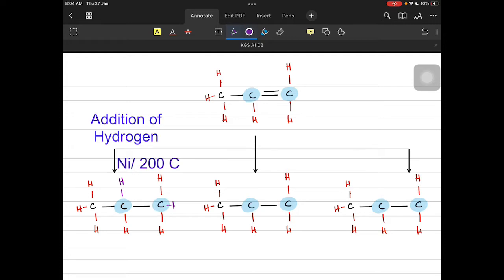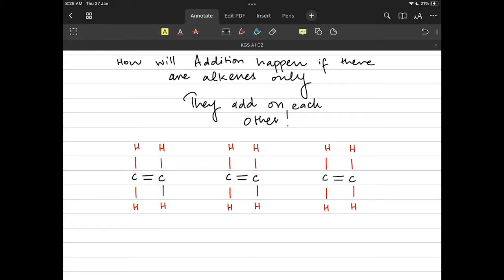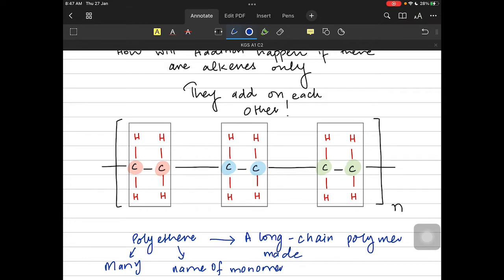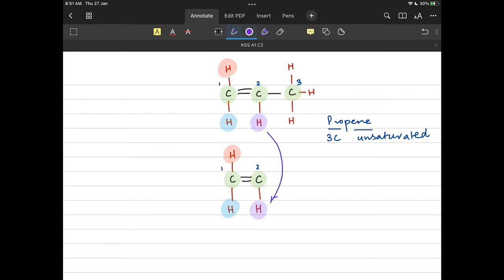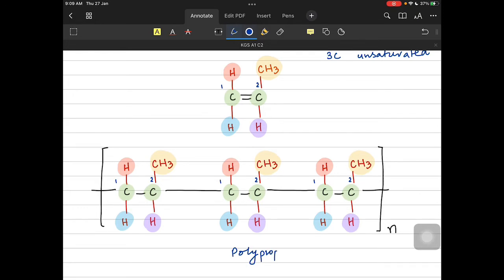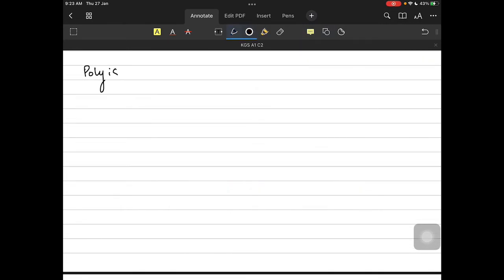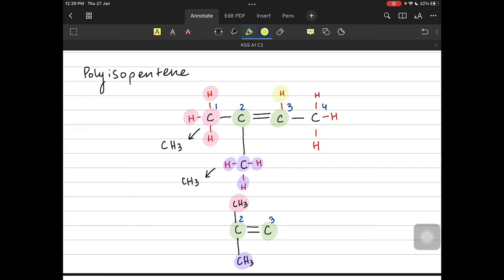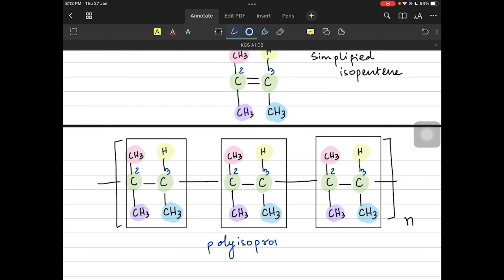O Level Organic Chemistry - Addition Polymers Part I